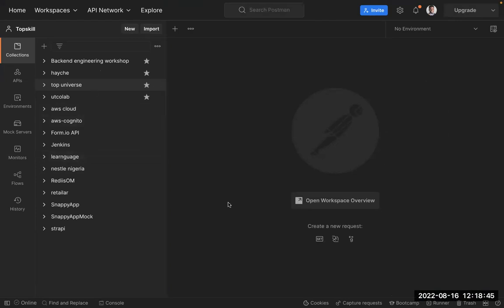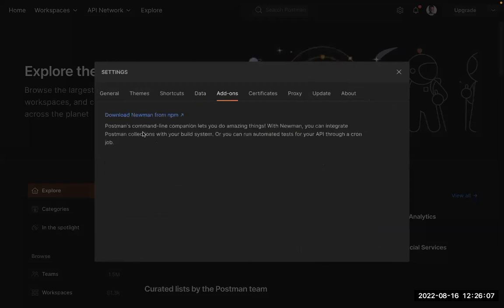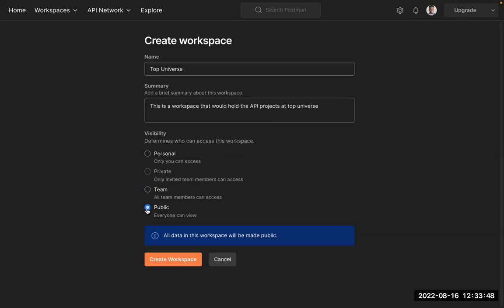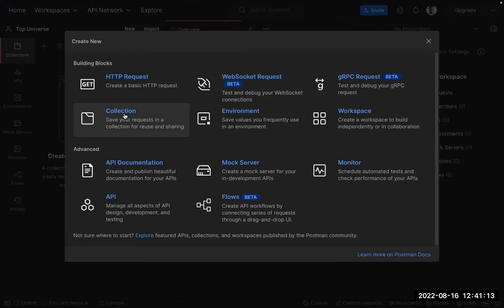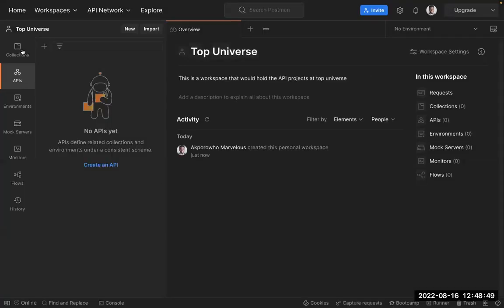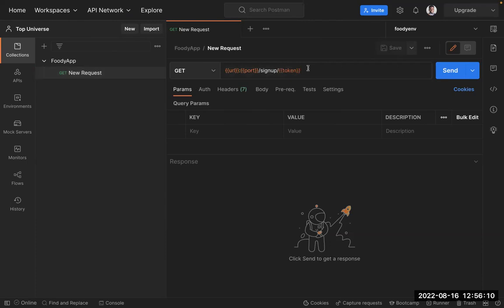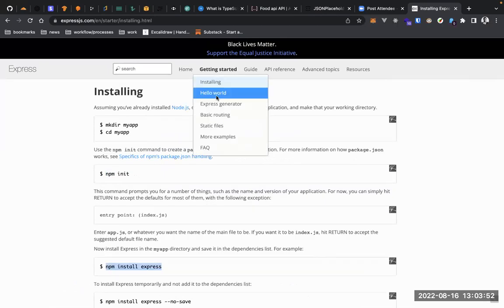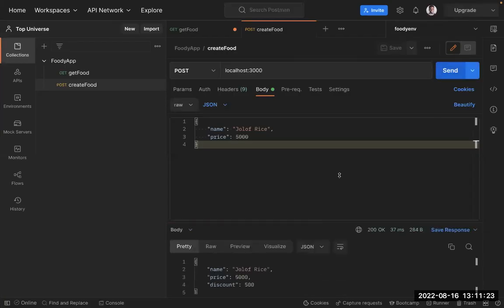Deep Dive into Postman